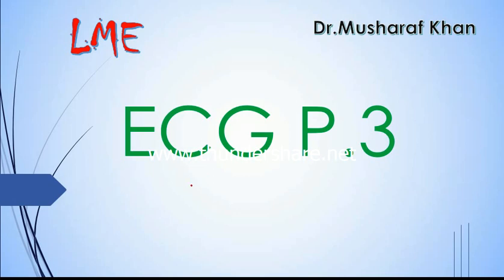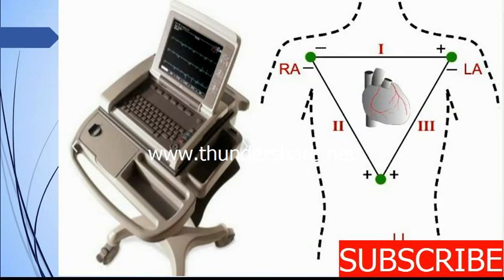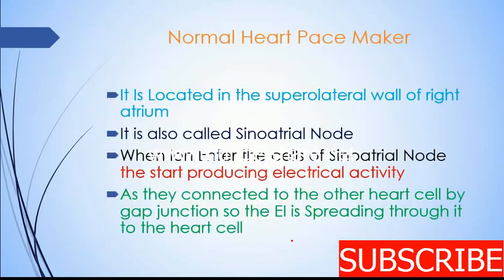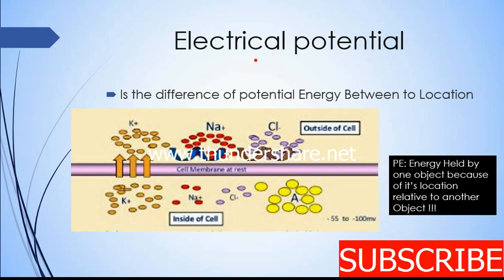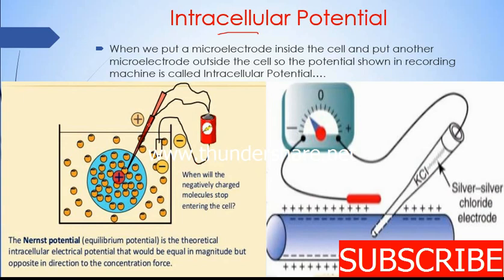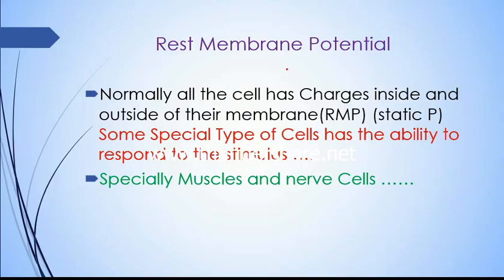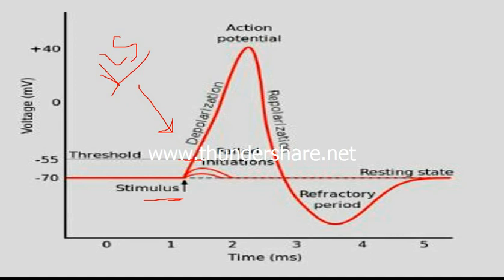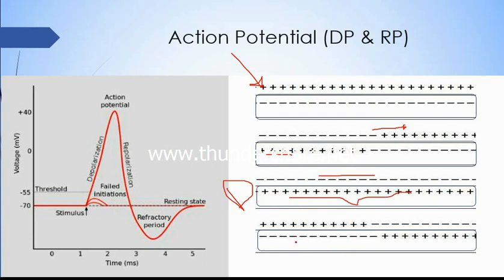Learn ECG Electrophysiology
I have Explained it in very easy methode that you will understand.